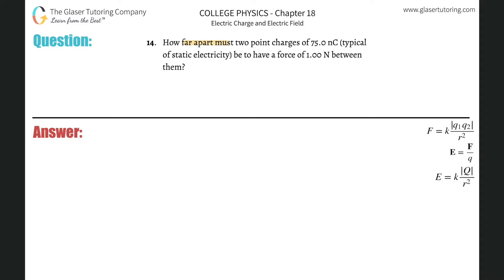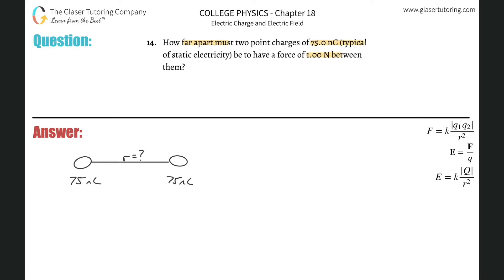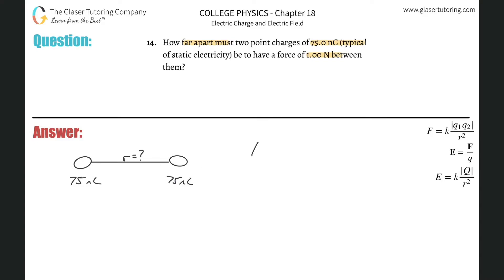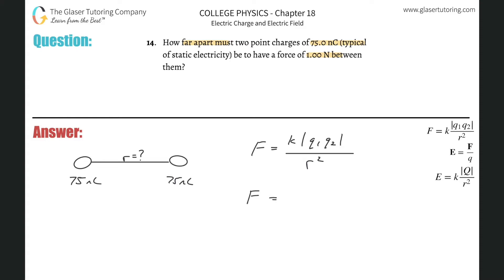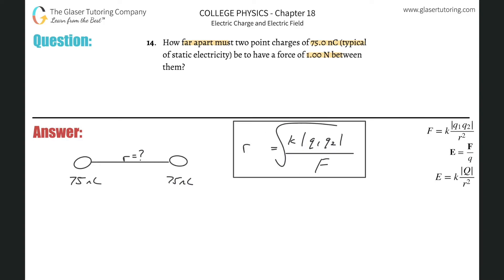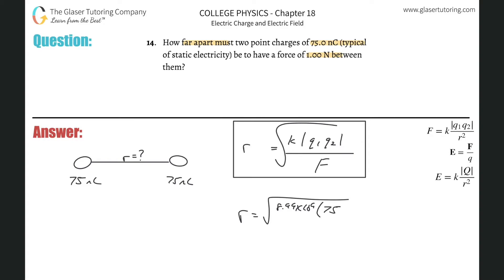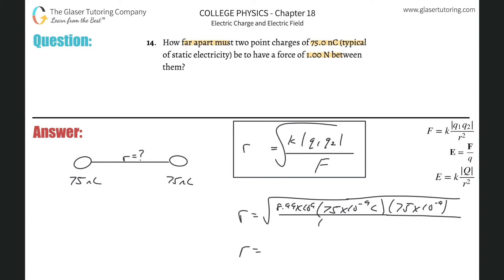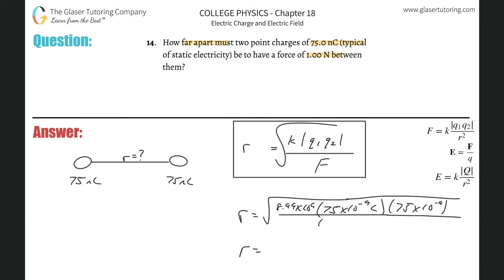18.14 | How far apart must two point charges of 75.0 nC (typical of static electricity) be to have a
How far apart must two point charges of 75.0 nC (typical of static electricity) be to have a force of 1.00 N between them?